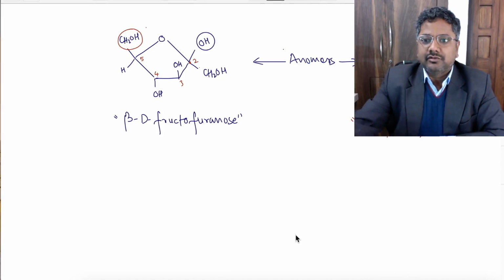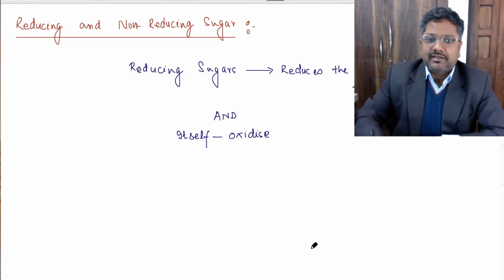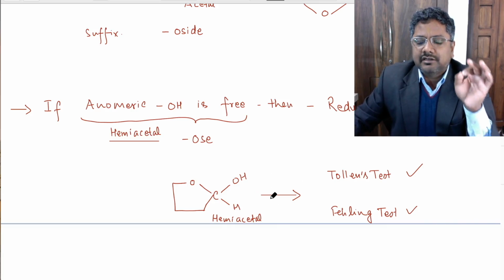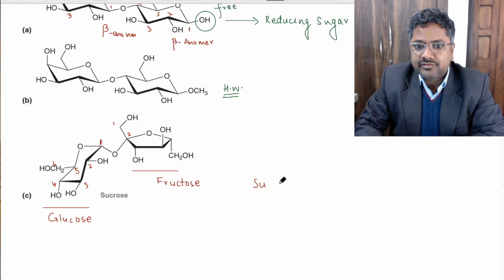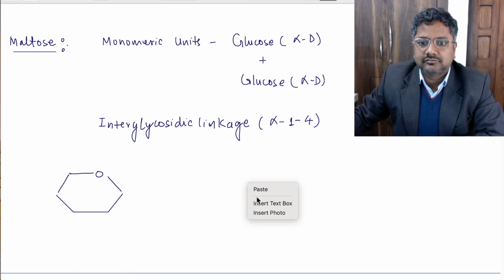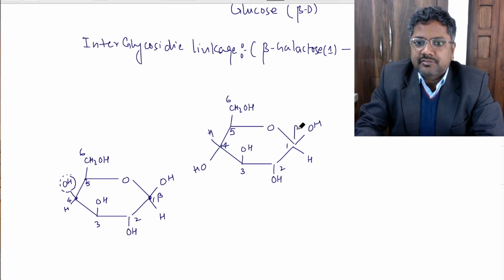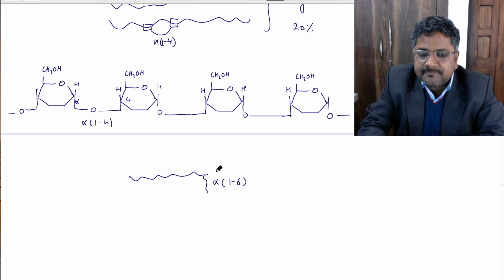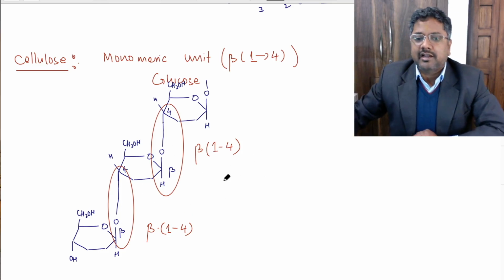XII BIOMOLECULES 4